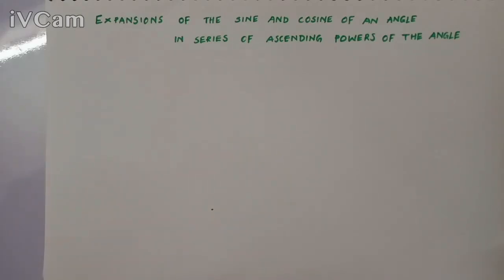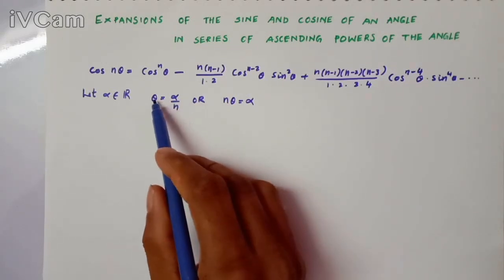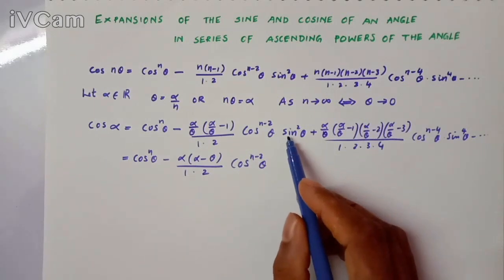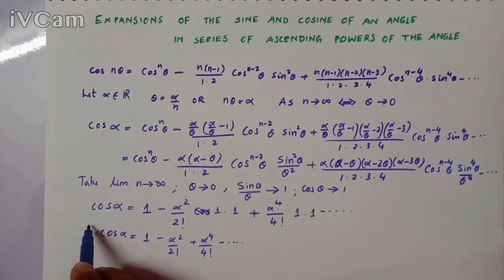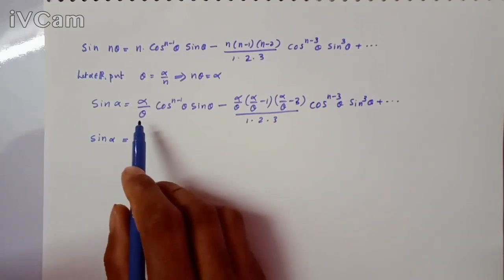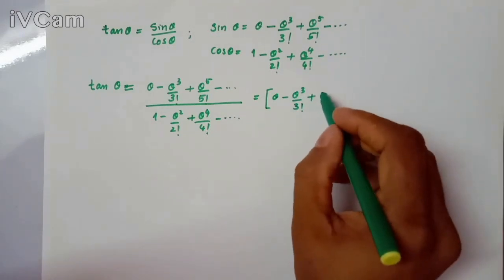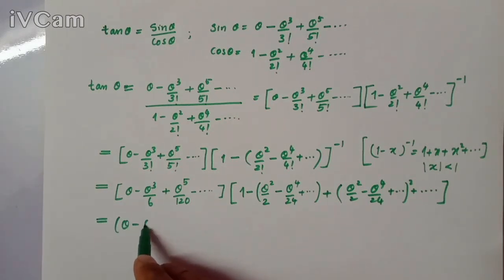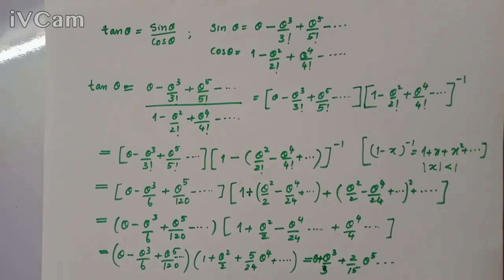M T Video Lecture 4